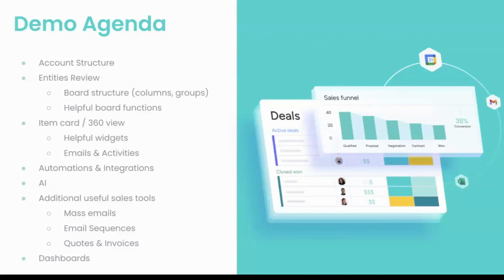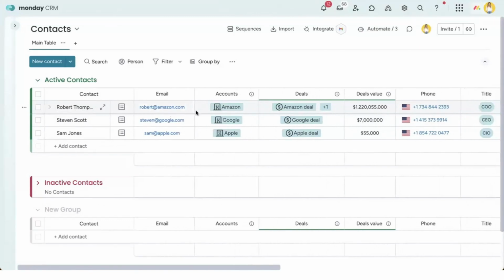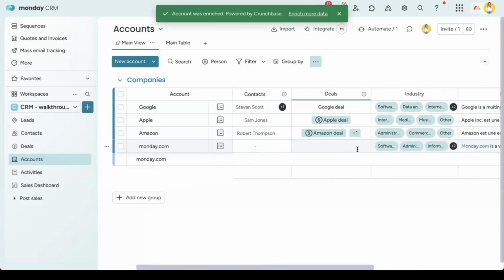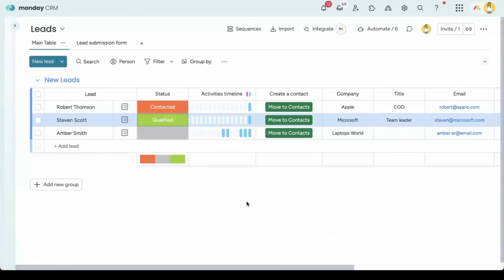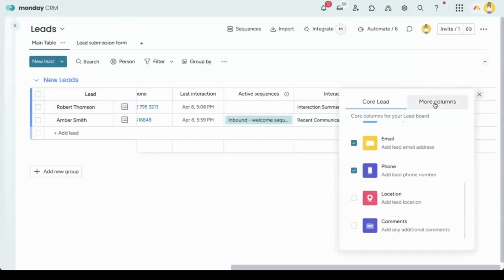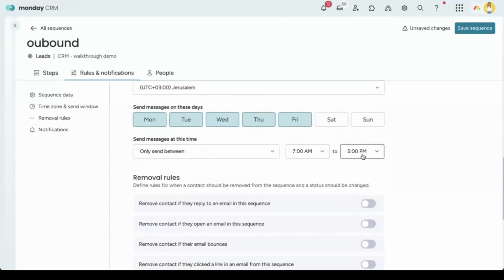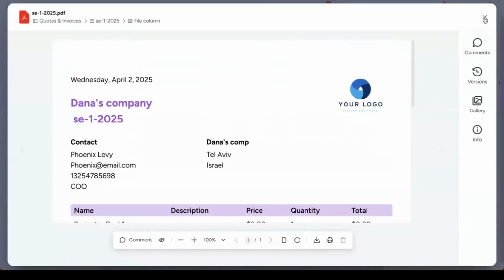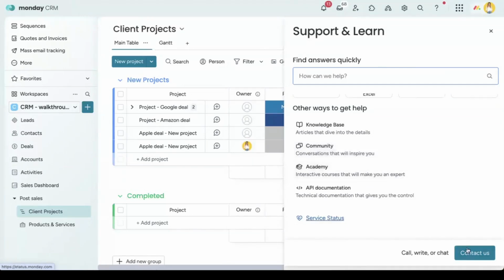monday CRM walkthrough